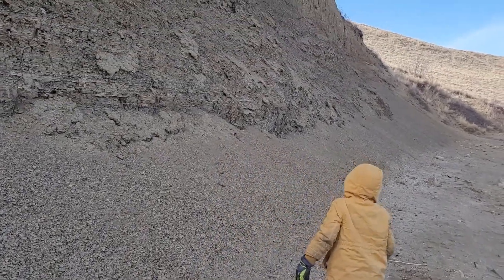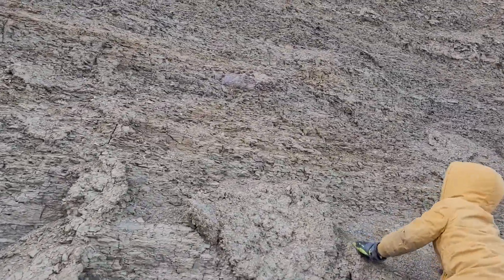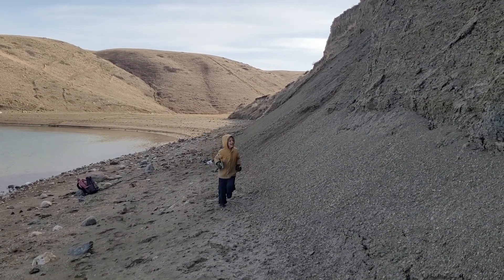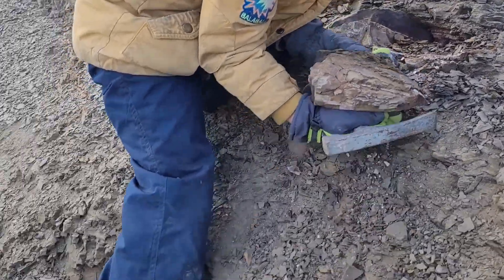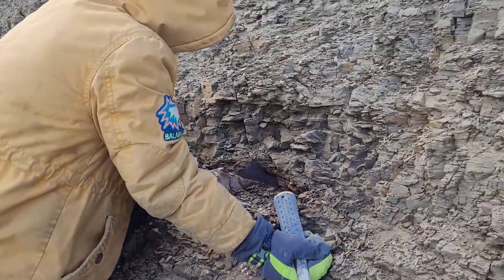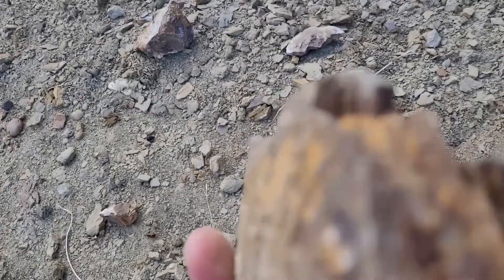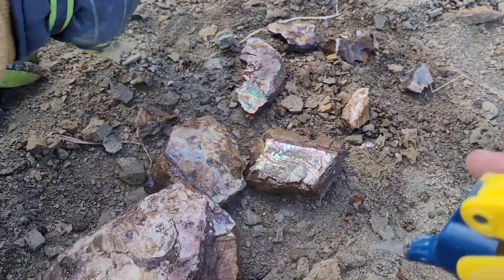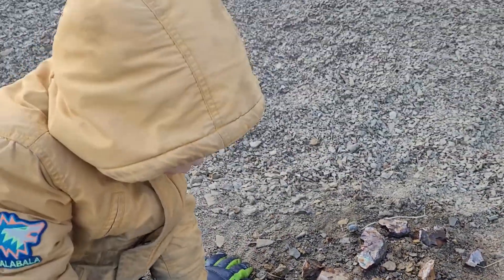Alberta Ammonite Fossil Hunting with the Fossil Kids 2022!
Would you like to be the first person in 65 million years to touch an ancient Ammonite Fossil?? Watch Fossil Kid Tristan as he finds and hand excavates his very first exposed Ammonite Concretion! That was an awesome day out with the Family hunting for Alberta Ammonite Fossils!